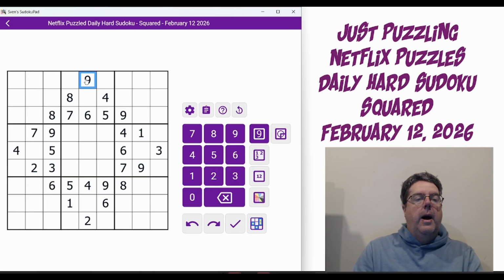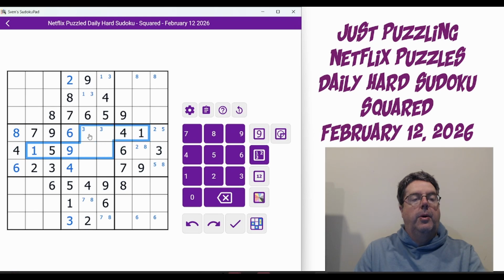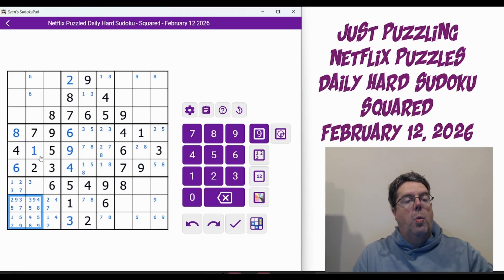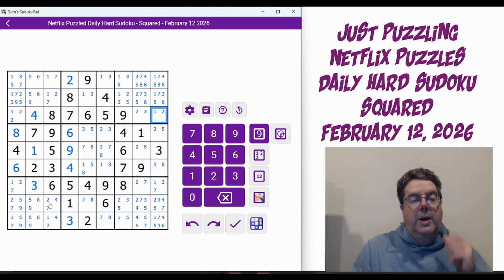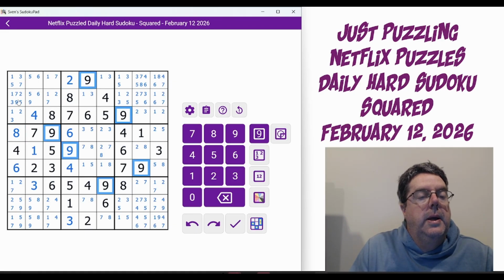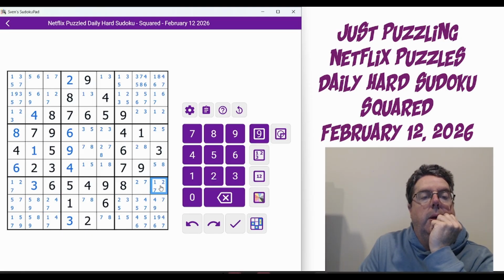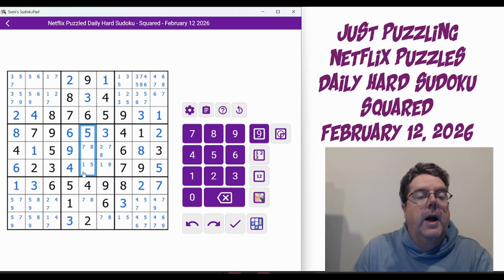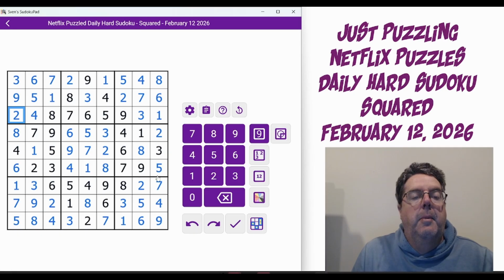Netflix Daily Hard Sudoku February 12 2026 Squared